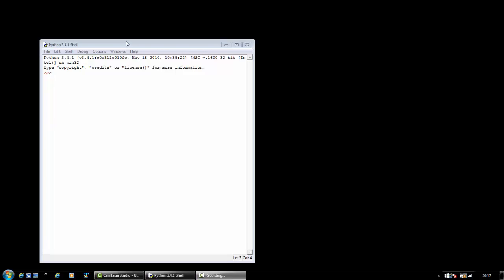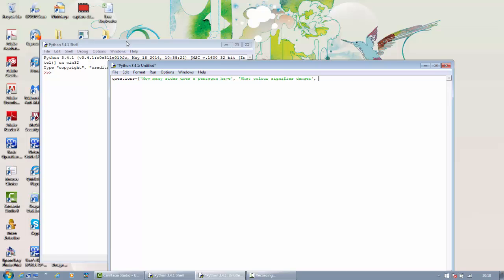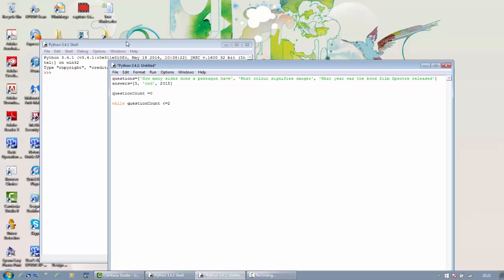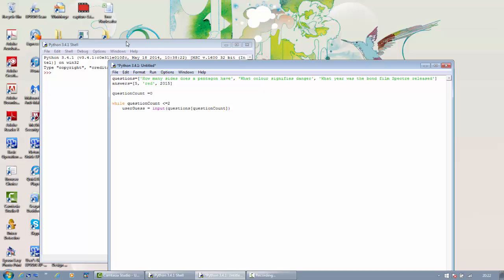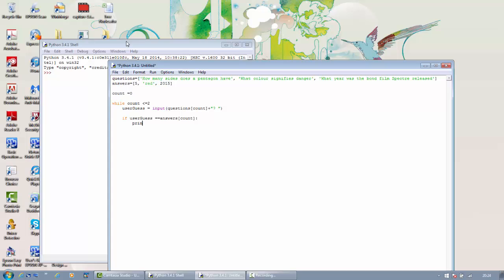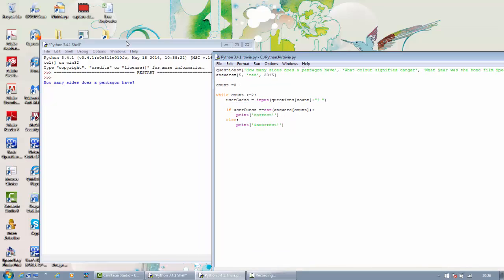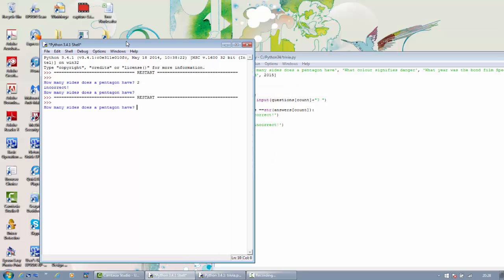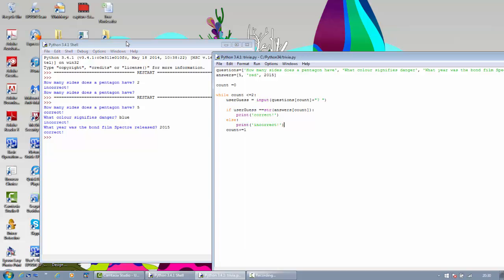More python arrays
This demo shows you how to create:
- an array of questions
- an array of answers
- a loop to ask your users the questions
- an if statement to test the user input against an answer

You can find out more about if statements and while statements in the python documentation - remember to search for the content version that matches the version you are using